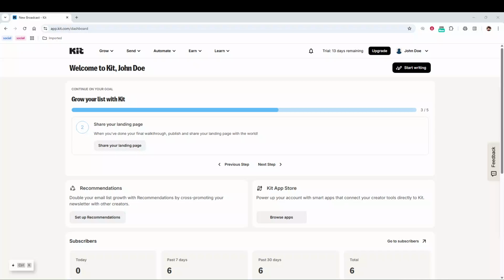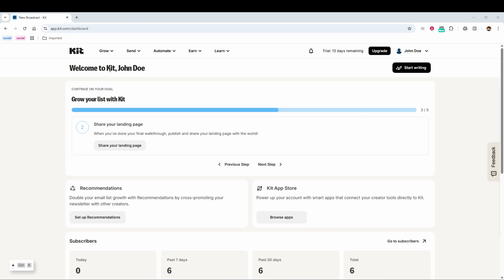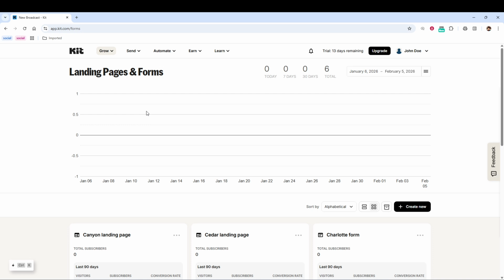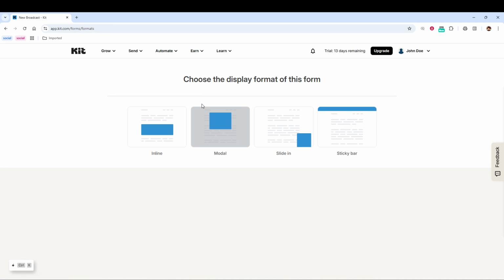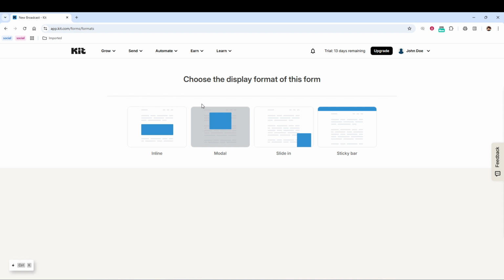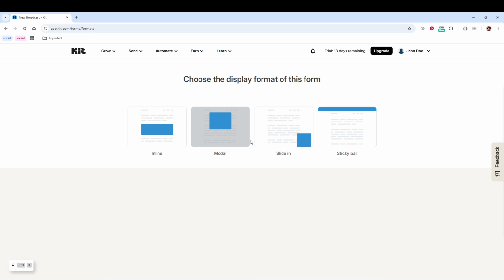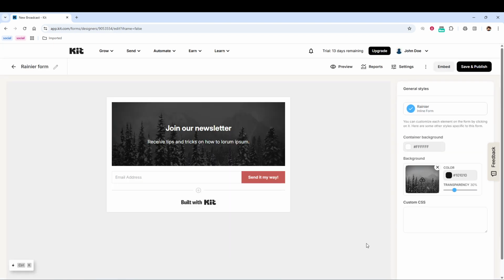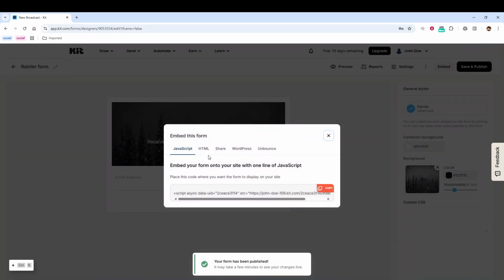How To Make A Kit Form [2026 Guide]